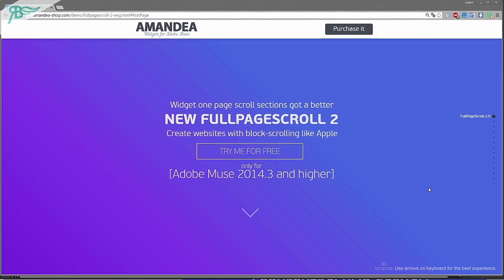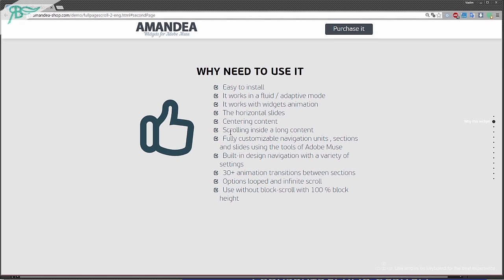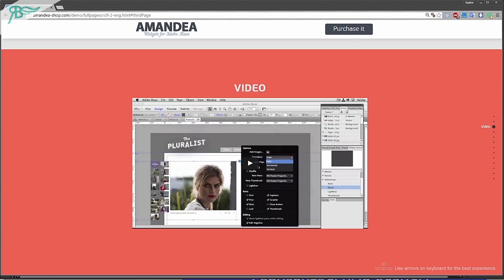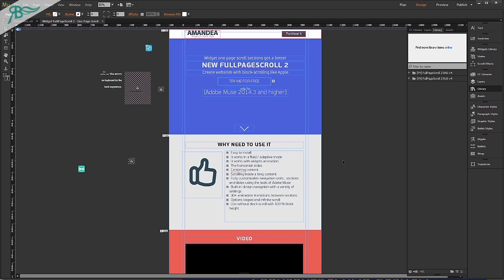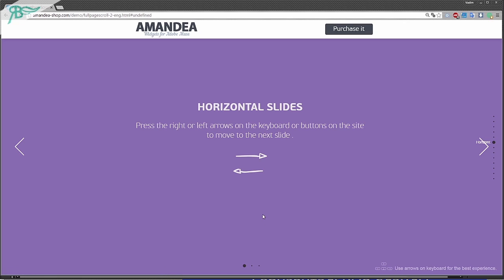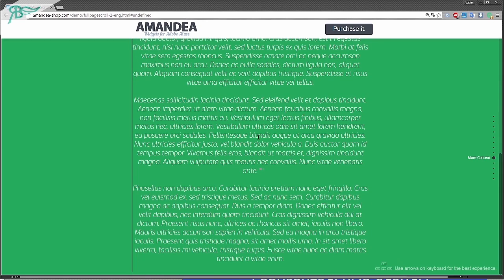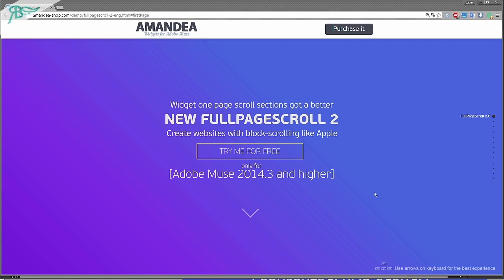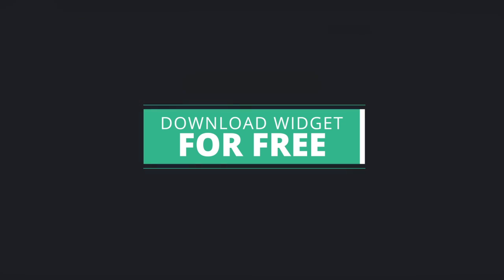Widget [YV] FullPageScroll 2 for Adobe Muse - Preview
Widget FullPageScroll 2 for Adobe Muse
FullPageScroll is one page scrolling widget for websites made ​​in Adobe Muse.
This is video about main features of this wonderful widget .